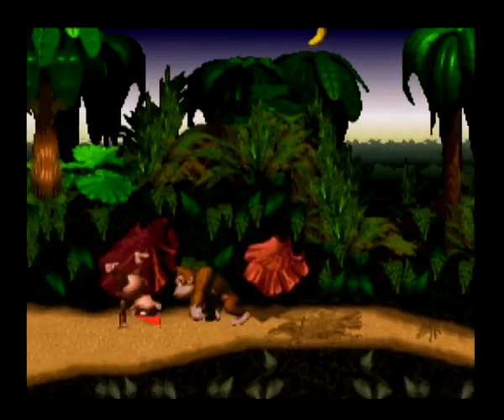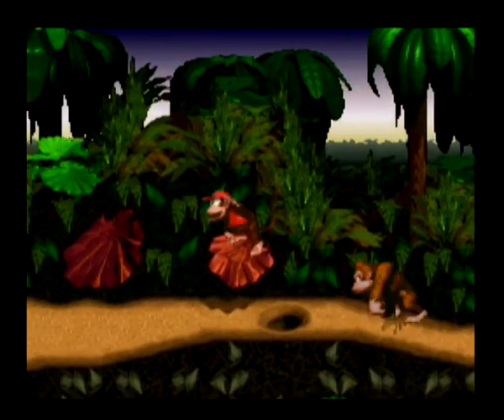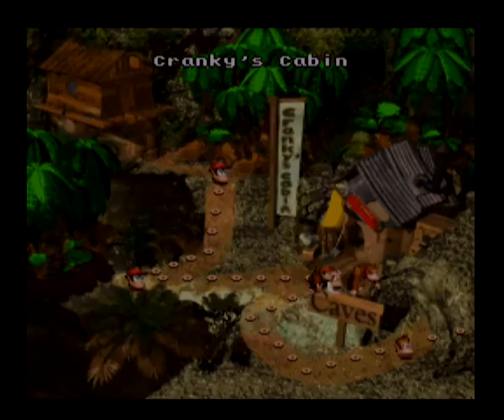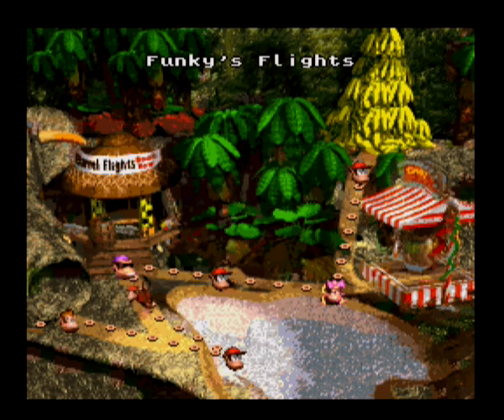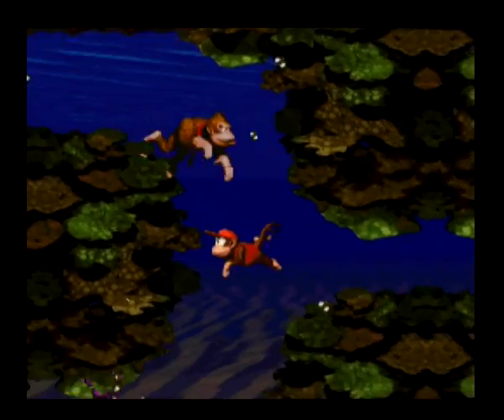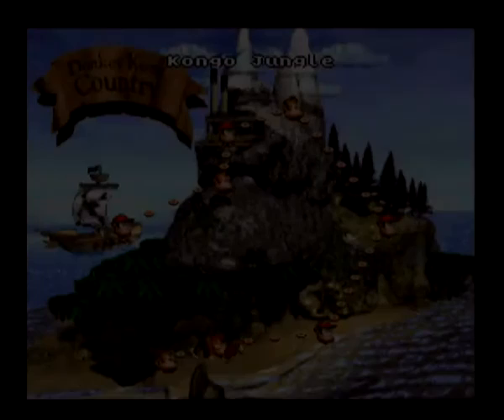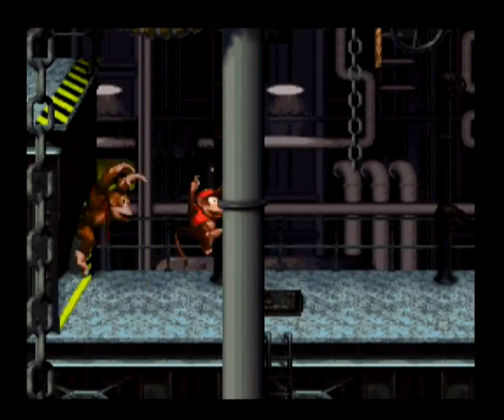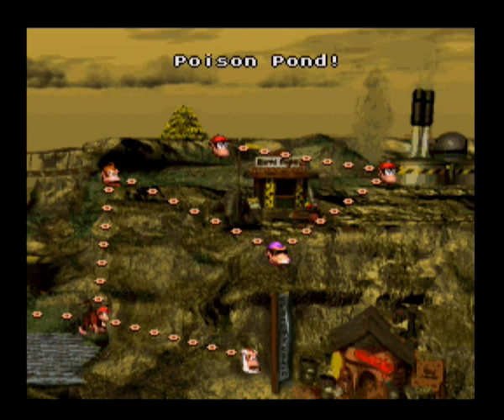Alan Plays Donkey Kong Country (SNES)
I can't believe I haven't covered Donkey Kong Country on the channel yet! Since it's long overdue I'm going to go to the opposite extreme and cover a number of the games in the series over the coming weeks!